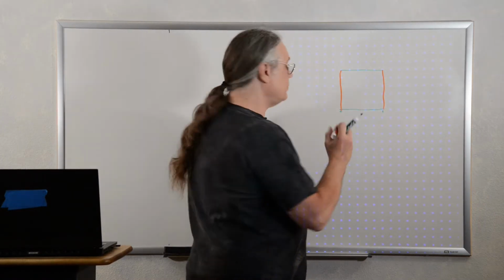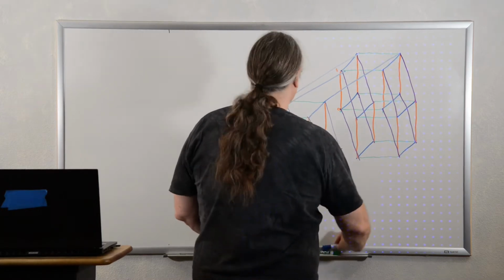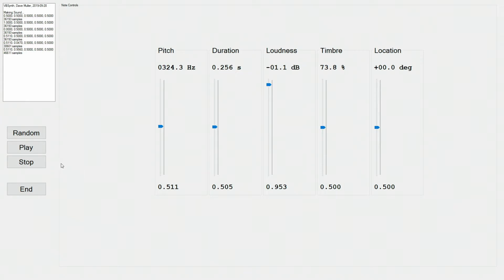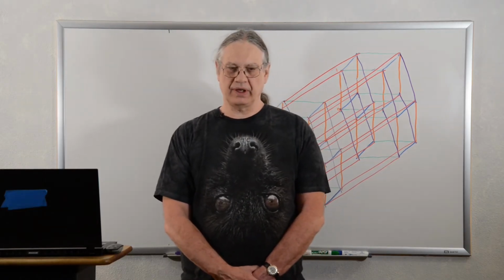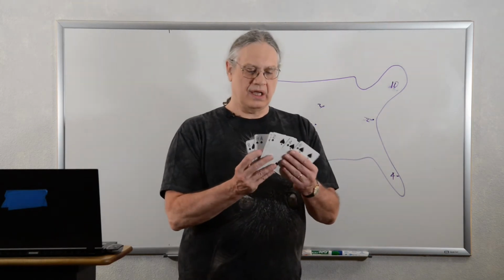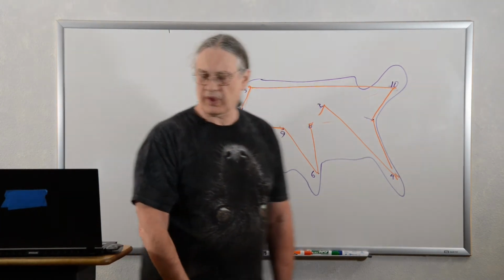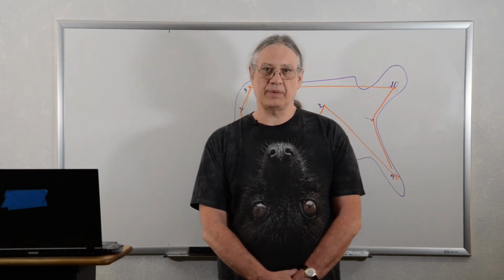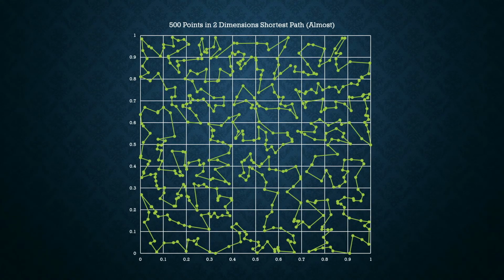500 Notes in 5 Dimensions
This piece is an algorithmic composition.  500 random notes are generated in 5-dimensional hyperspace.  The notes are then sorted using a “Traveling Salesman Problem” computer program.  The program finds the orders of the notes which yield the shortest and longest path lengths through the hyperspace.  A brief mini lecture explains the algorithms in more detail before the sequences are played.  Listeners are encouraged to follow the notes along their paths and experience the journey through 5 dimensions.  The shortest path sequence provides a gentle, meandering, melodic journey through the hyperspace.  The longest path sequence bounces back and forth across the hyperspace, resulting in a rough and tumble, syncopated feel.